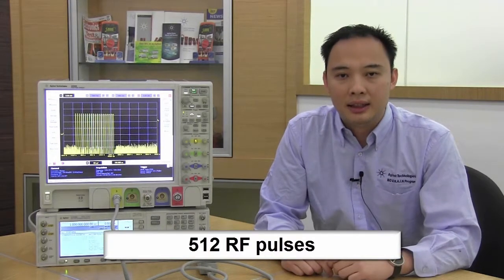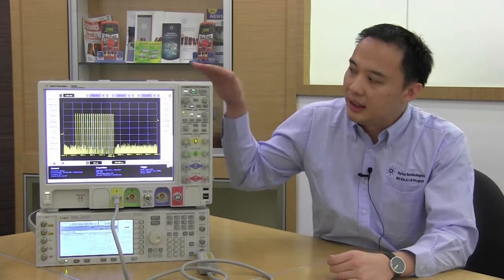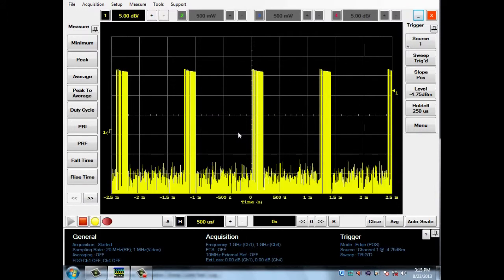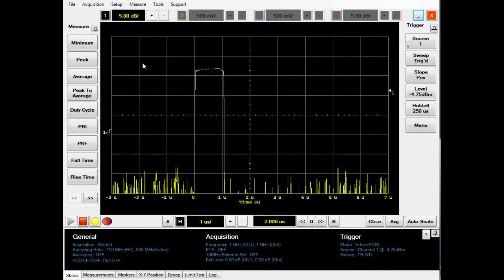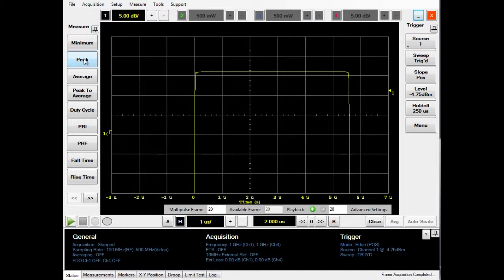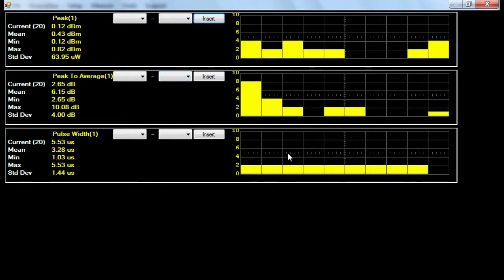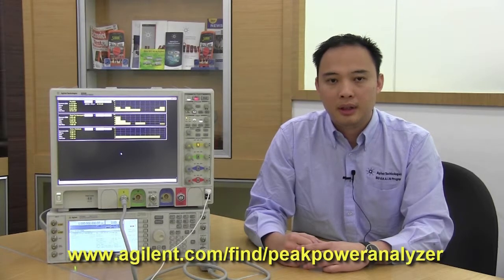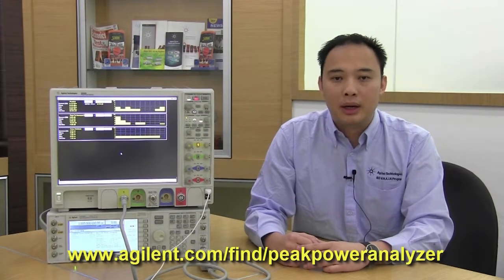Multi-pulse Analysis Software on the 8990B Peak Power Analyzer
Analyze the stability of a radar transmitter or other generic high power amplifier with the 8990B peak power analyzer's new multi-pulse analysis software. This video introduces the multi-pulse feature and demonstrates how the software captures pulse trains and analyzes each pulse continuously.

For more information on the 8990B peak power analyzer and the new multi-pulse analysis software, visit the product webpage